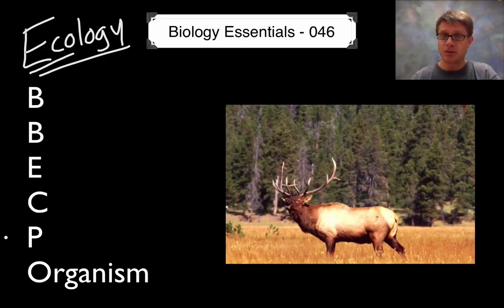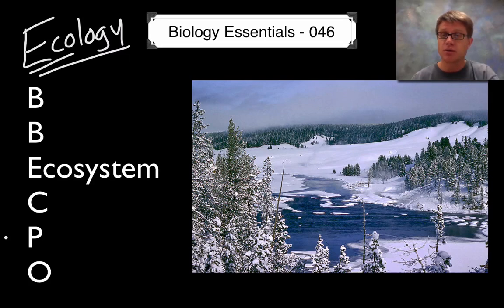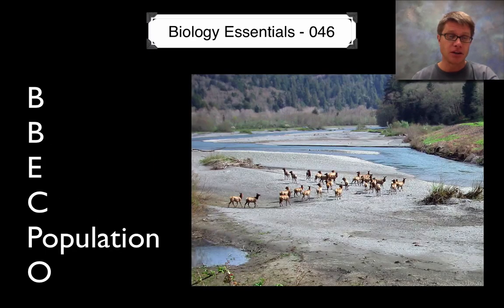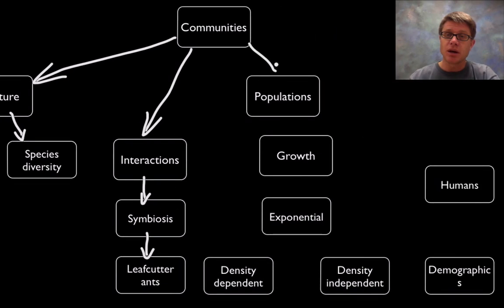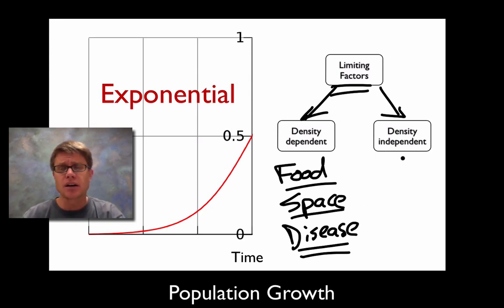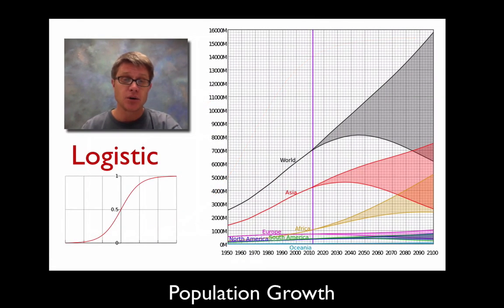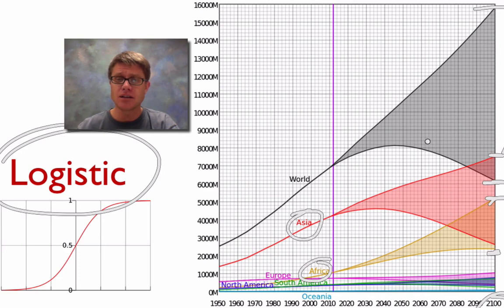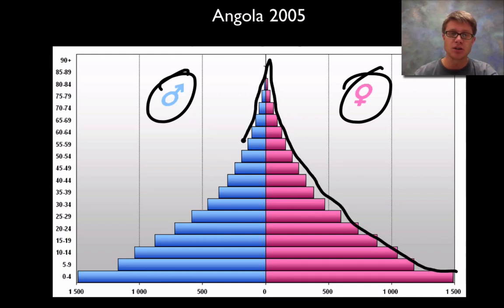Communities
The structure of communities, how the populations interact, and population growth. Overview of the levels within ecology.